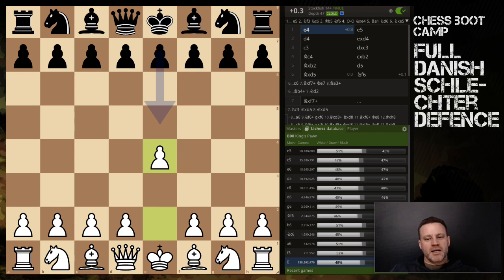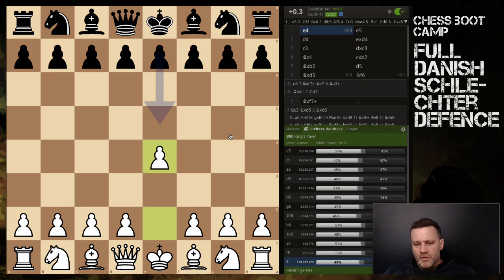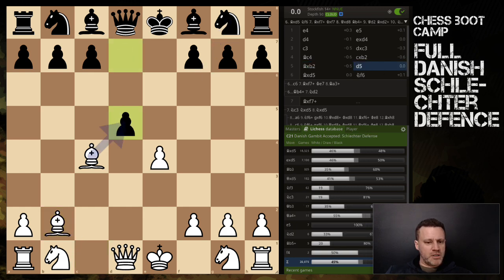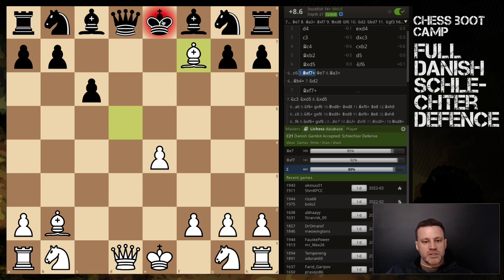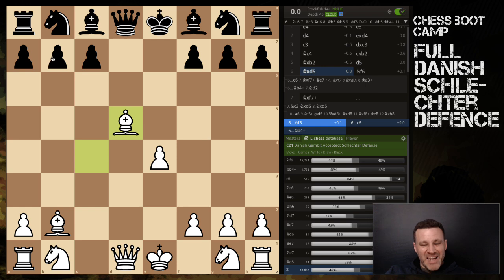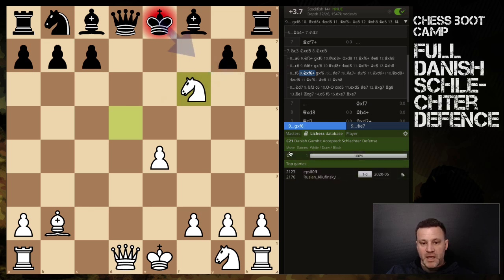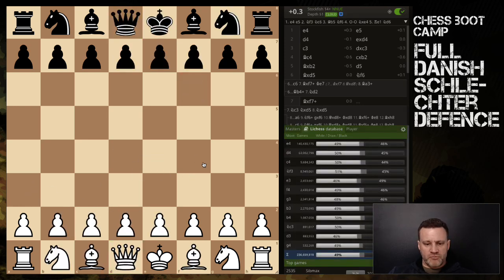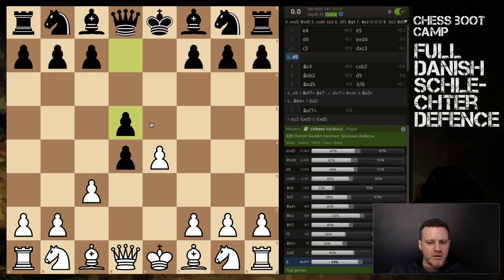Danish Gambit Full Danish Schlechter Defence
How to defuse one of black's supposed refutations of the Danish Gambit.

PGN:
1. e4 e5 2. d4 exd4 3. c3 dxc3 4. Bc4 cxb2 5. Bxb2 d5 6. Bxd5 Nf6 {Only move.} ({Not Nf6 is a serious error} 6... c6 7. Bxf7+ Ke7 8. Ba3+) (6... Bb4+ 7. Nd2 {Familiar}) 7. Bxf7+ {The Schlechter mainline, which many black players may know as a \"refutation\".} (7. Nc3 Nxd5 8. Nxd5 {Oops1} 8... a6 ({Oops2} 8... c6 9. Nf6+ gxf6 10. Qxd8+ Kxd8 11. Bxf6+ Ke8 12. Bxh8) ({Oops3} 8... f6 9. Nxf6+ gxf6 (9... Ke7 10. Ba3+ Kxf6 11. Qxd8+) 10. Qxd8+ Kxd8 11. Bxf6+ Ke8 12. Bxh8) (8... Nd7 {Black's best response} 9. Nf3 c6 10. O-O cxd5 11. exd5 Be7 12. Bxg7 Rg8 13. Re1 Rxg7 14. d6 f6 15. dxe7 Rxe7) 9. Nf6+ {Oops1 continues} 9... gxf6 10. Qxd8+ Kxd8 11. Bxf6+ Ke8 12. Bxh8) 7... Kxf7 8. Qxd8 Bb4+ 9. Qd2 Bxd2+ 10. Nxd2 Re8 11. Ngf3 Nxe4 12. Ne5+ Rxe5 13. Bxe5 *